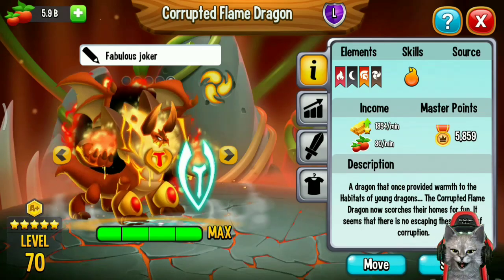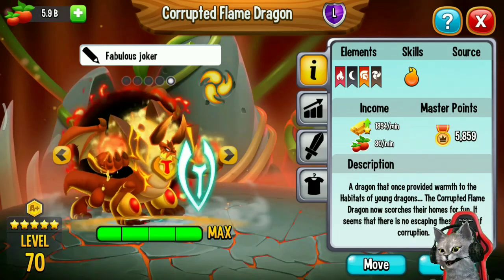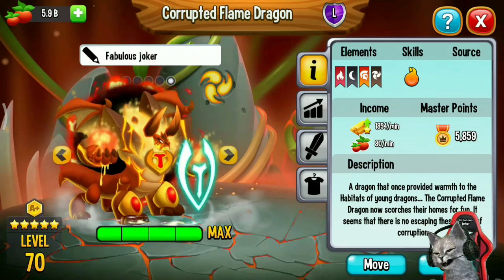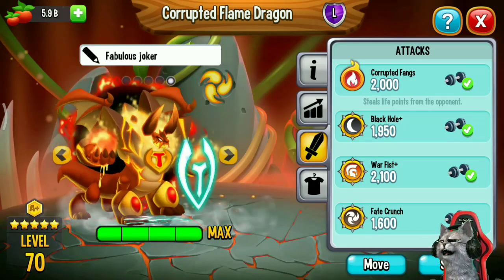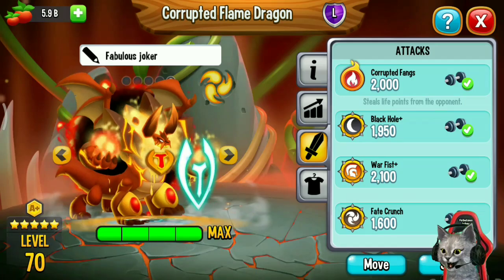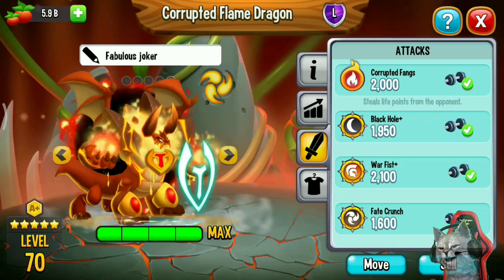BOSS CORRUPTED FLAME DRAGON ! Strongest Legendary Dragon !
The Corrupted Flame Dragon is online! You can check the dragon book for this brand new dragon coming soon!